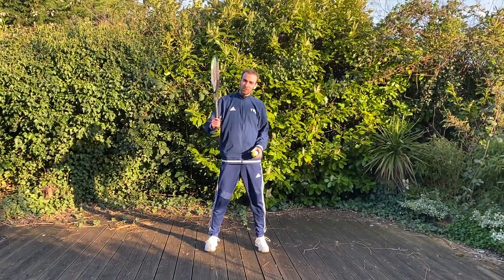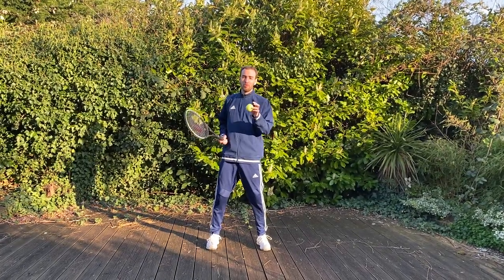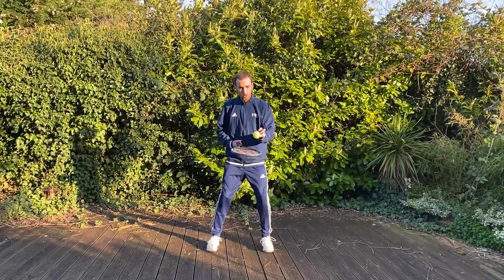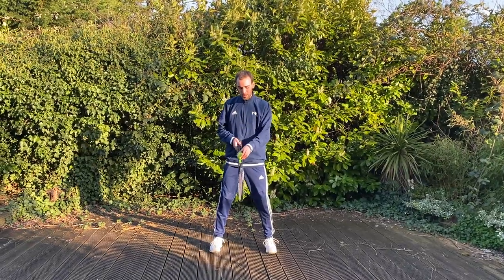Bounce a ball on the racquet frame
Hold your racquet in front of you, and see if you can tap a ball up by using the racquet frame only. Use small movements so that the ball doesn't go too high and try and hit the ball in the centre of the frame for greater control. How many can you do in a row?